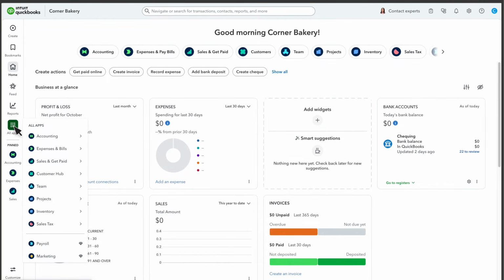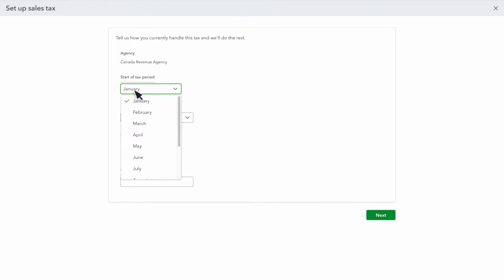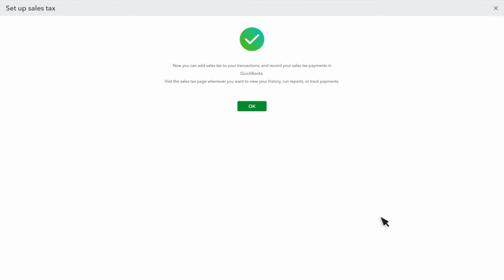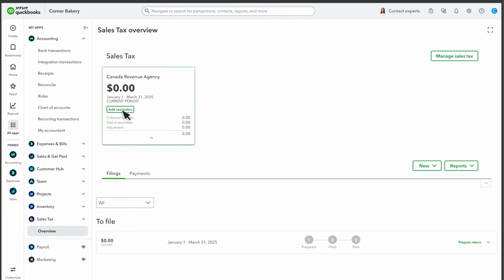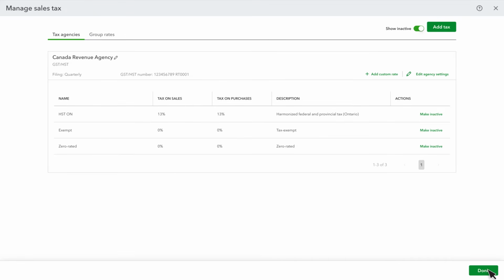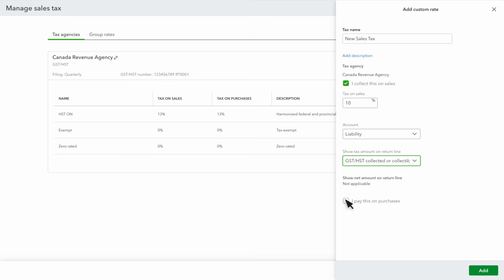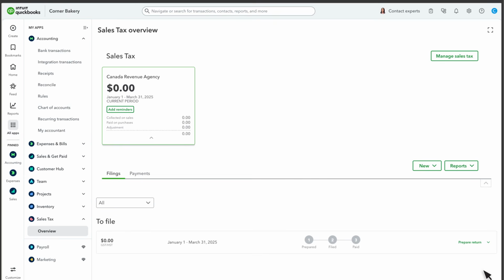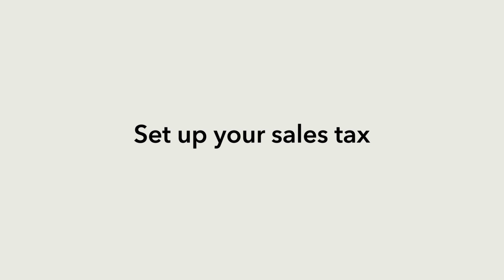How to set up sales tax in QuickBooks Online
If you sell taxable products or services, QuickBooks helps you track how much tax to charge. If you use this feature,  you should know how much you need to pay when you file your federal and provincial taxes.

Let’s go over how to set up your sales tax.

Keep track of how much sales tax to charge customers
Know what you need to pay when you file Federal, Harmonized or Provincial Sales Tax